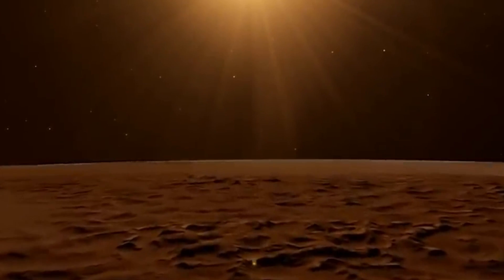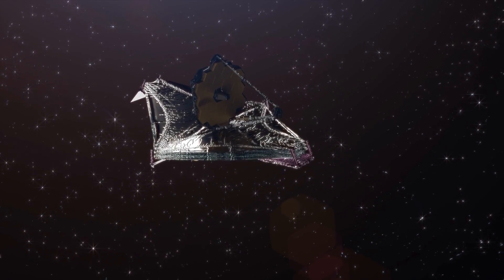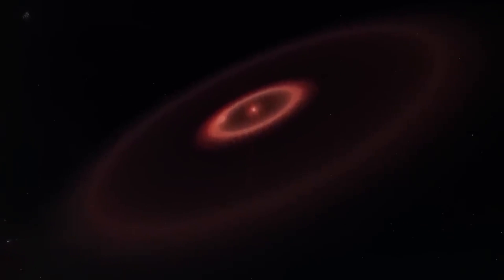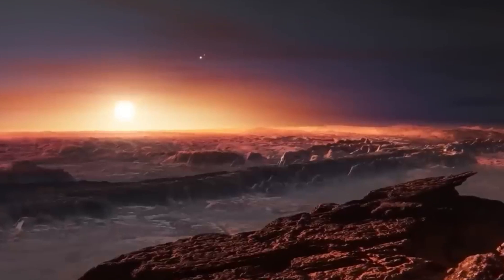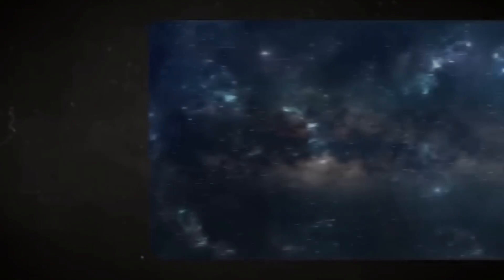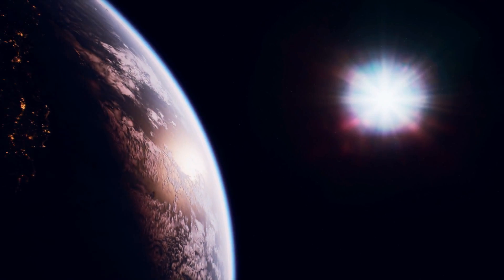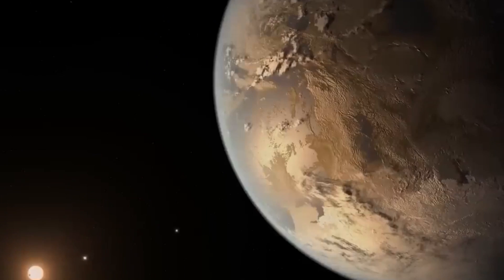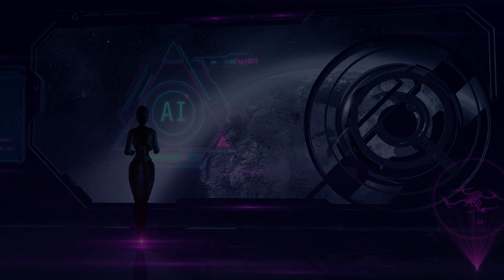Exploring the Mysteries of Proxima B: Insights and Theories Without Direct Imagery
Join us as we delve into the groundbreaking reveal of the clearest image ever captured of Proxima B, courtesy of the James Webb Telescope. Witness the stunning details of this potentially habitable exoplanet and its implications for the search for extraterrestrial life. Don't miss this exciting and informative exploration of the universe's latest discovery!

Hello everyone! I want to be transparent about my video creation process. The voice you hear in my videos is generated using AI technology. This enables me to focus on creating visually stunning space content, making learning more exciting and accessible. Please share your thoughts on this in the comments section!